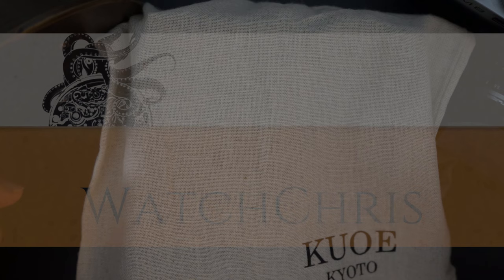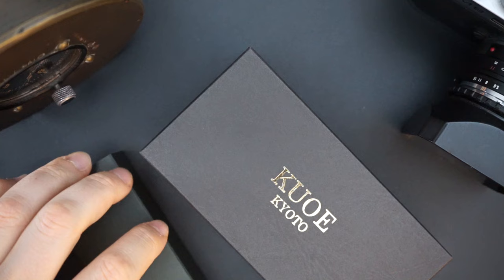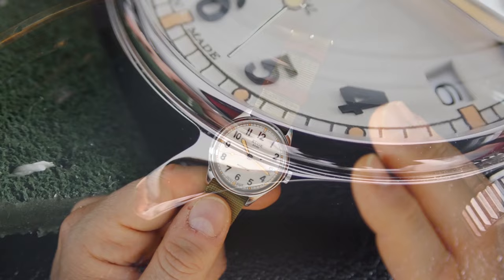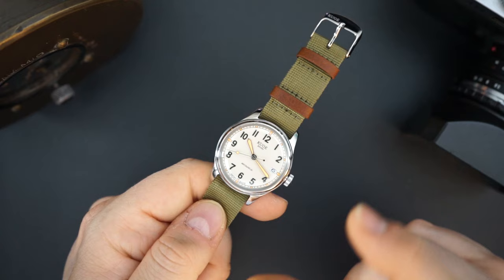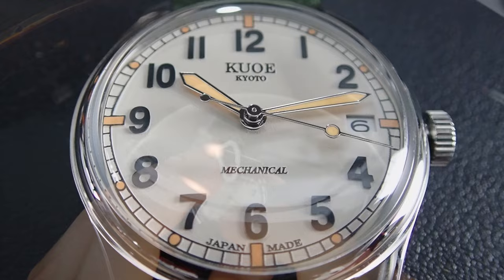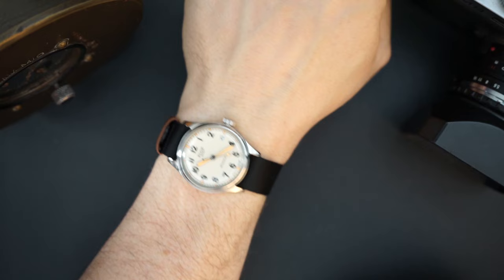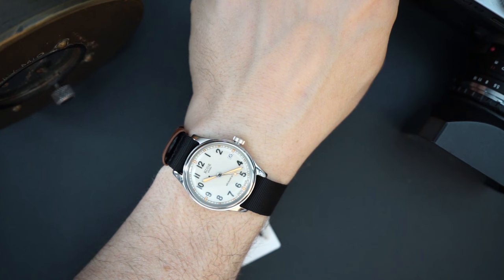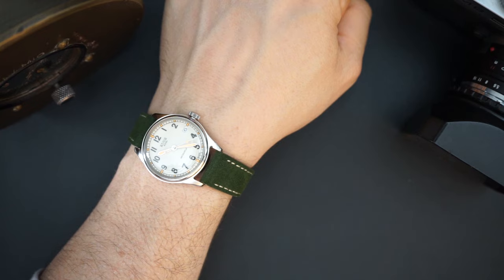KUOE Kyoto A Japan Made Automatic Field Watch Japanese Made Microbrand!! The OLD SMITH Model 90-002